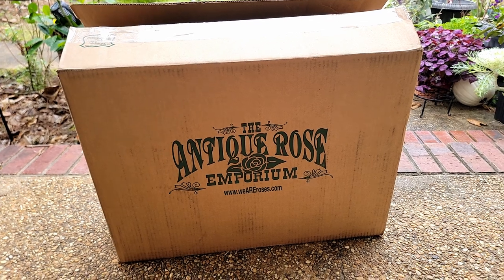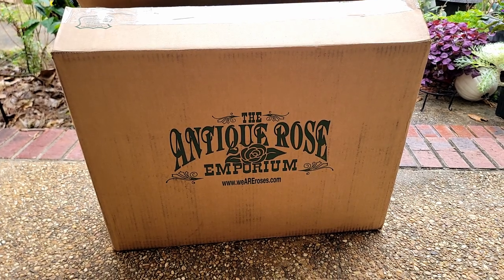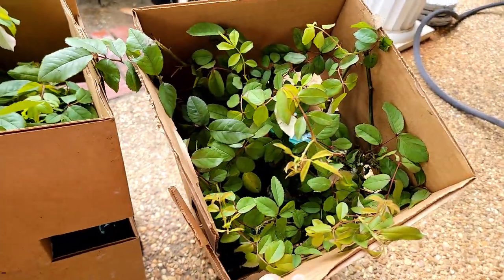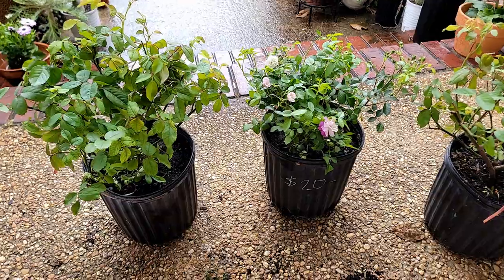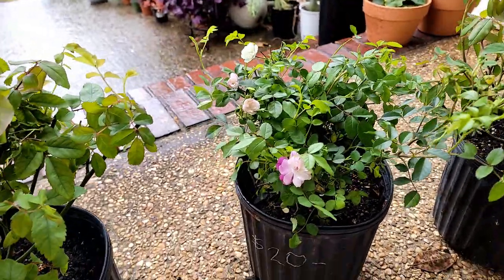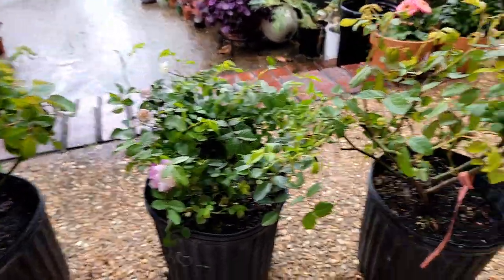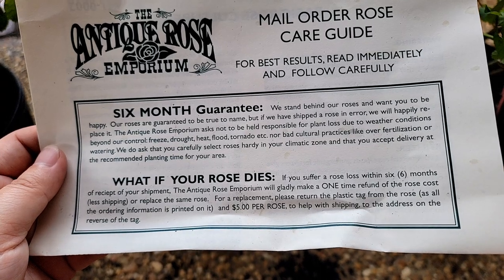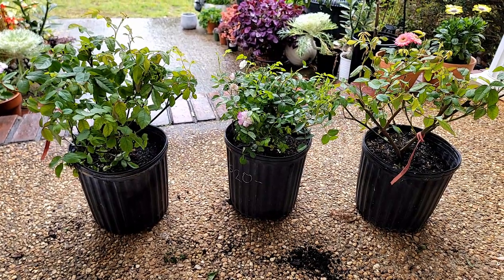Open box from Antique Rose Emporium, Spring 2023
Antique Rose Emporium is a popular online rose vendor specialized in own root old garden roses. I had been using them for a few times in the past. Since I ordered 3 roses from them, I think it will be nice to do an open box video about the roses I received from them. This is NOT a sponsor video and ARE has no idea that I am going to do an open box video. I only like to give my honest opinion when I do my video and remain neutral as much as possible. Hope it helps everyone.